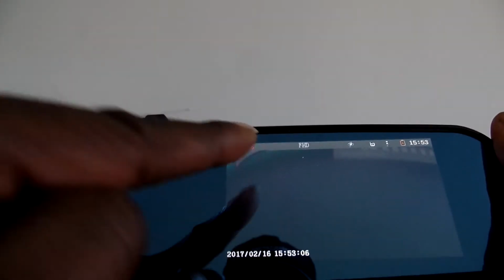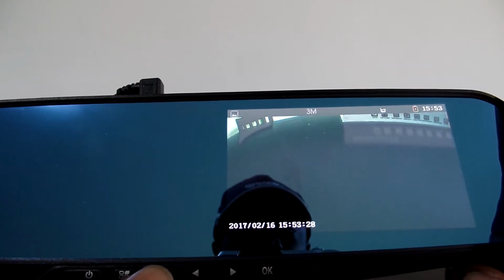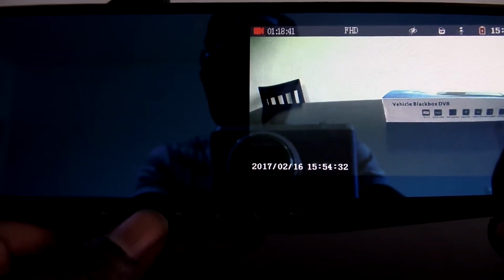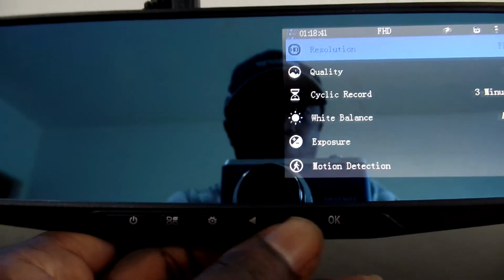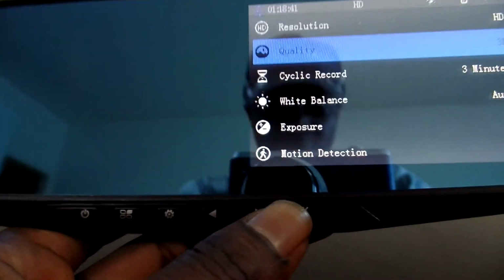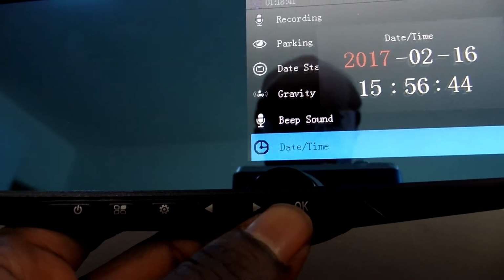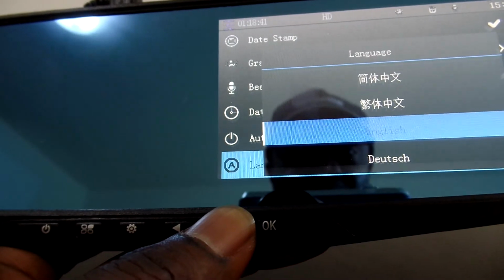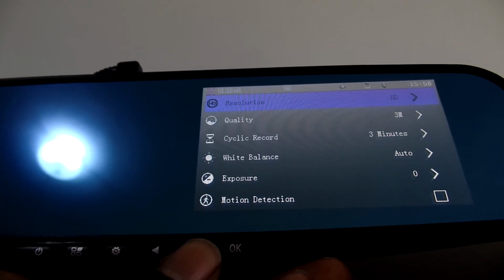isYoung 4.3"HD Rearview Dash Cam Mirror Dual Channel Car Video Recorder REVIEW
The idea is to give some information about what comes in the box and how to set up your product.

About this item:
Display size: 4.3''TFT
G-sensor: Built - in
Language: Multi language
File format: MOV
Video resolution: 1920*1080P 1280*720P
Video foramt: H.264,Audio: AAC
Loop video: Seamless loop video,no leakage
Car switch machine: Support
Motion detection function: Support
Carrier medium: Built - in (Total:1024MB) Photo: 500M
Photo format: JPEG
Memory card: TF(above class 6)(Support 32GB)(not included)
Microphone: Support
Sound: Built - in
Parking control: Support
Video format: PAL/NTSC
Current frequency: 50HZ/60HZ
USB function: 1: Back_camera 2: PC_date
Power interface: 12-24V 2A
Battery: Built-in 450mAh